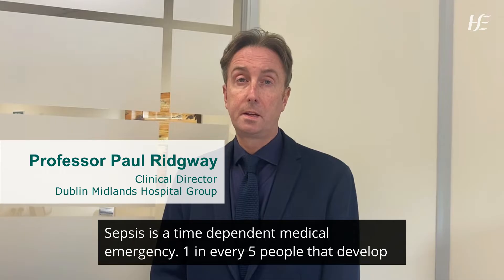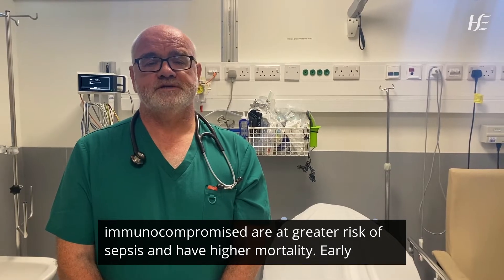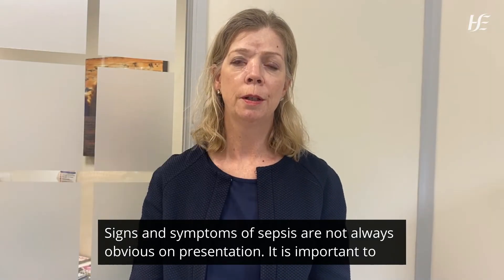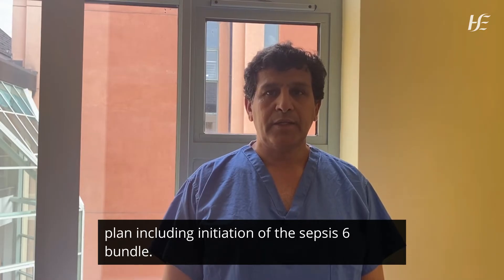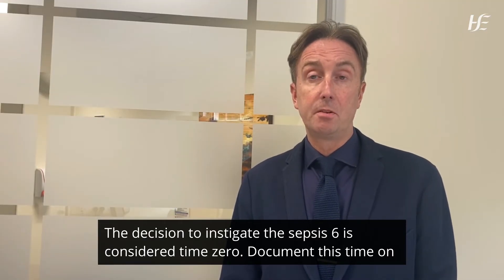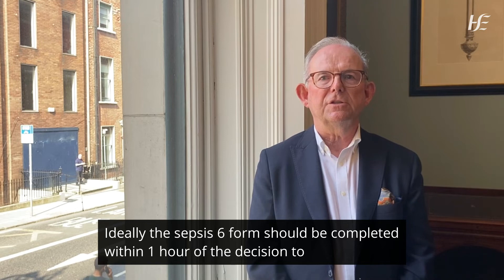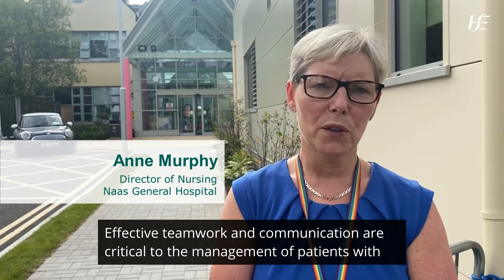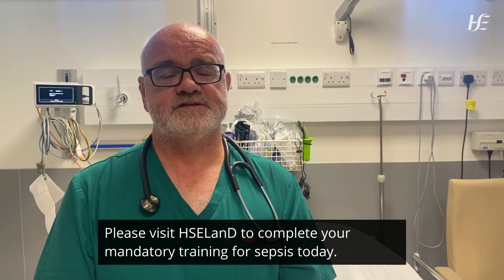Sepsis 6: Time zero - Take 3 + Give 3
Sepsis is a time-dependent medical emergency. 1 in every 5 people that develop Sepsis in Ireland will die. Every hour delay in commencing treatment is associated with a higher risk of mortality.

“Introduction to Sepsis Management for Adults including Maternity” and “Recognition and Management of Sepsis in Children” are mandated courses on HSELanD for all nursing, midwifery and medical teams.

to complete sepsis training today.